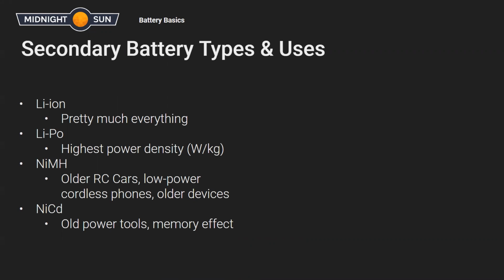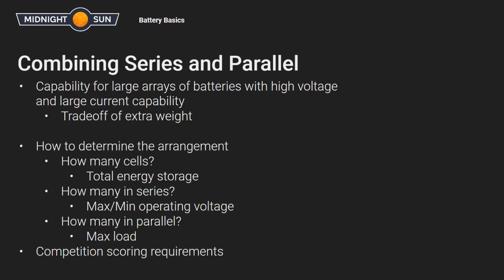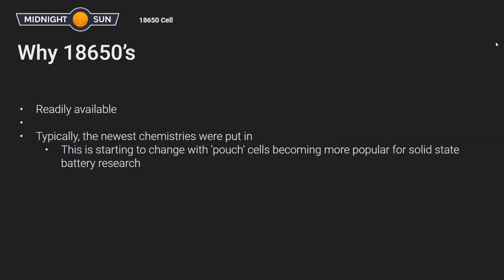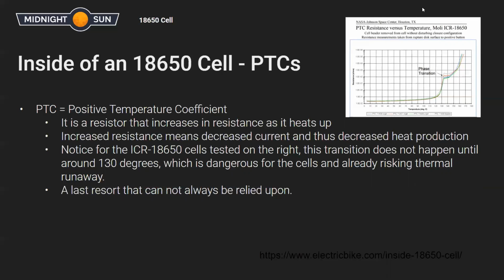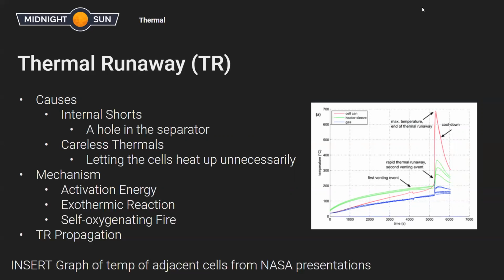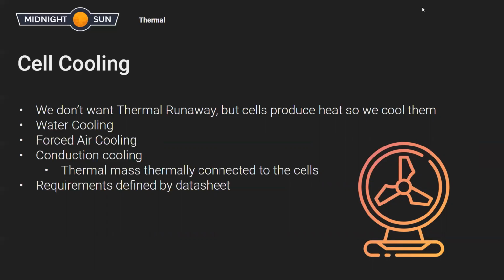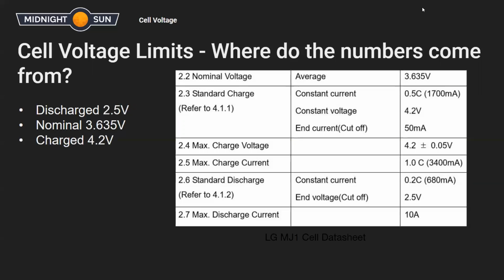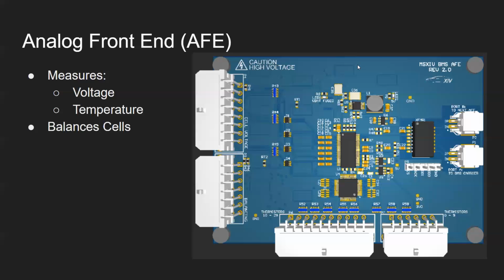Hardware Week 5 - Batteries Introduction